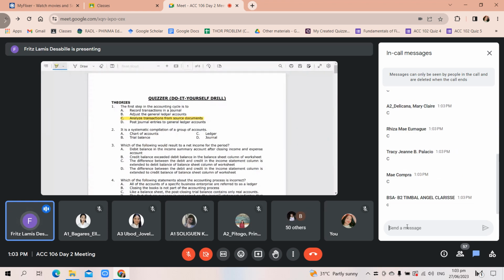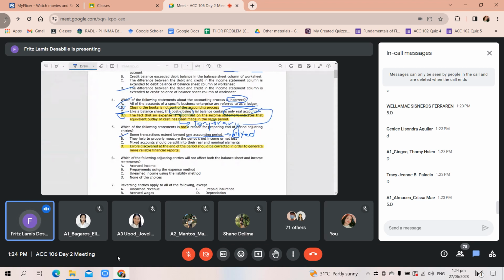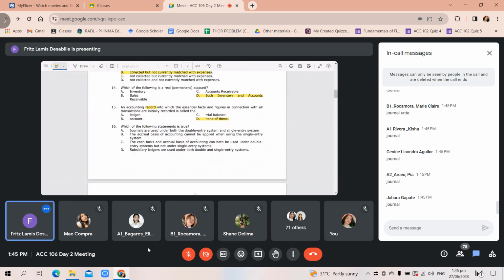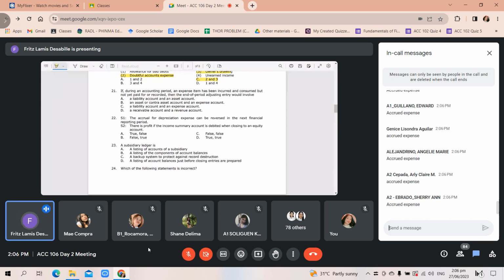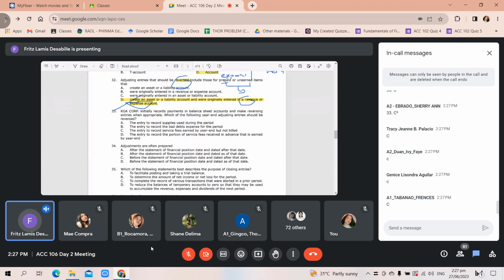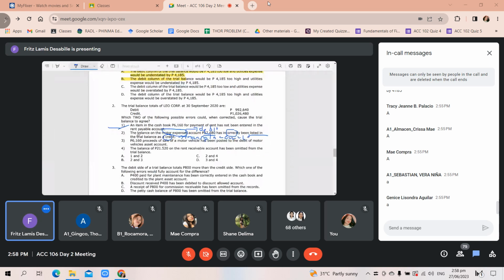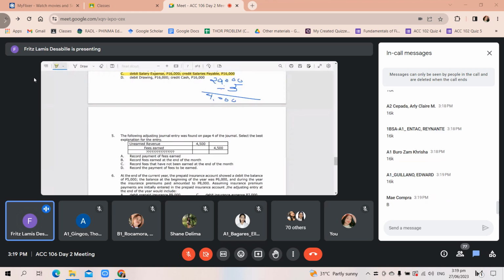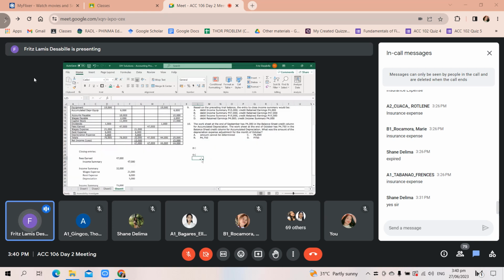QUIZZER (DO-IT-YOURSELF DRILL)